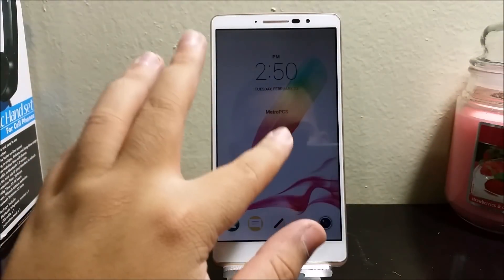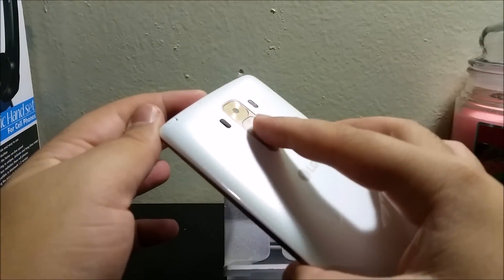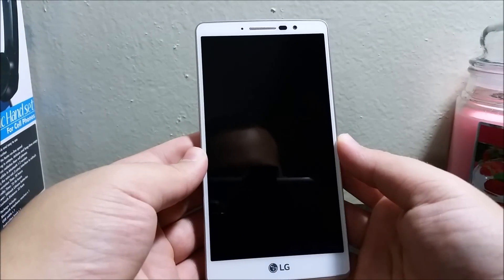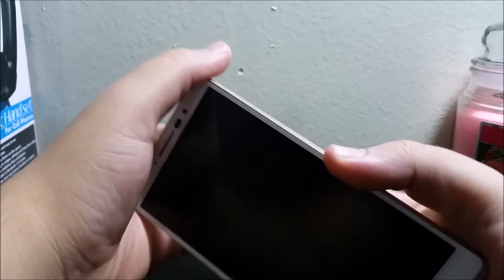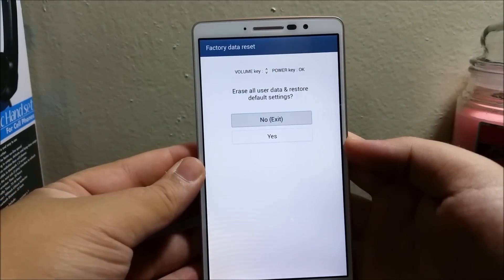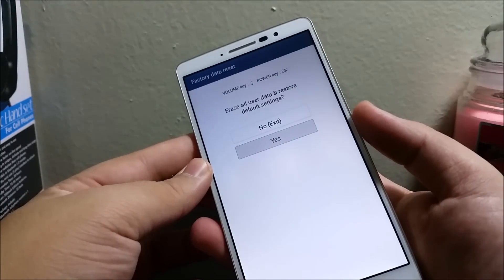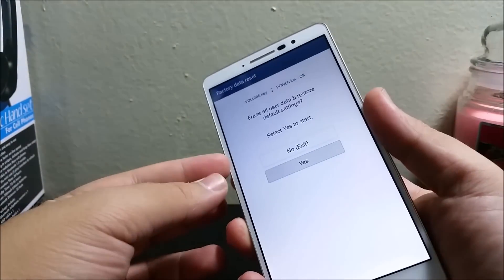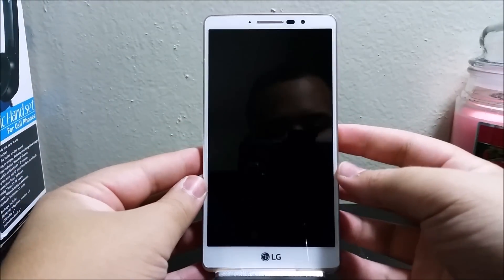MetroPCS LG G Stylo - White (Hard Reset & Factory Data Reset)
If the device menus are frozen or unresponsive, you can master reset using hardware keys. To perform a master reset, follow these steps:

1) Back up all data on the internal memory.
2) Turn off the device.
3) Press and hold the Power and Volume down buttons on the back of the device.
4) When the LG logo appears, quickly release and then re-hold the Power button while continuing to hold the Volume down button.
5) 'Factory data reset' appears.
6) Use the Volume down button to highlight Yes.
7) Press the Power button to confirm.
8) 'Erase all user data and restore default settings' appears.
9) Use the Volume down button to highlight Yes.
10) Press the Power button to reset the device.